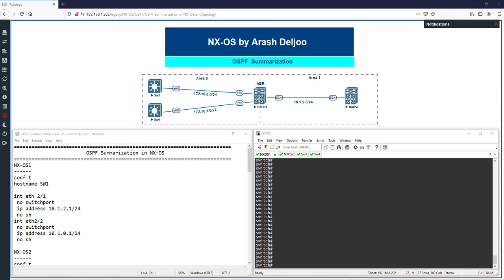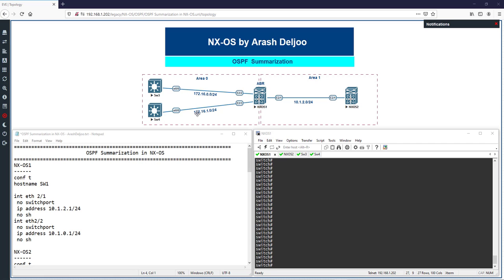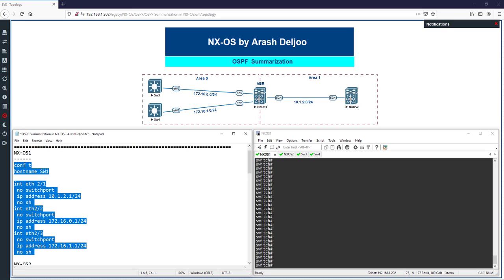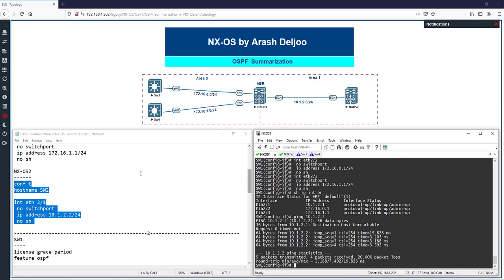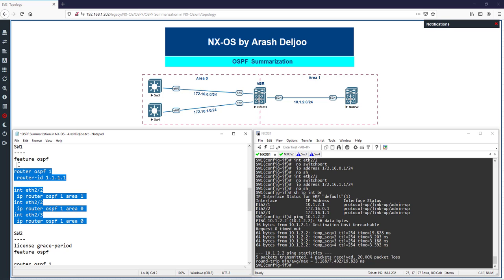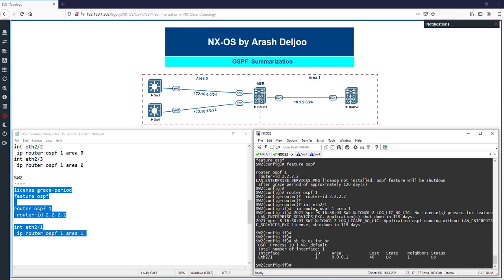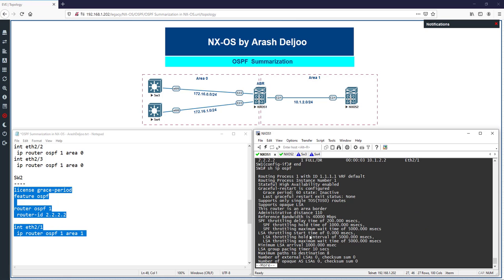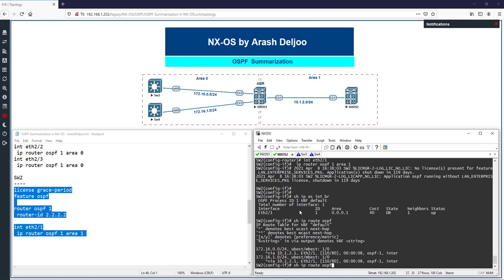4 OSPF - Summarization in NX-OS by ArashDeljoo - Part1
1- OSPF Summarization Concept
2- OSPF Summarization Configuration
3- OSPF Summarization Cost Configuration
4- OSPF Summarization Not-Advertise Configuration
5- OSPF Summarization Verification